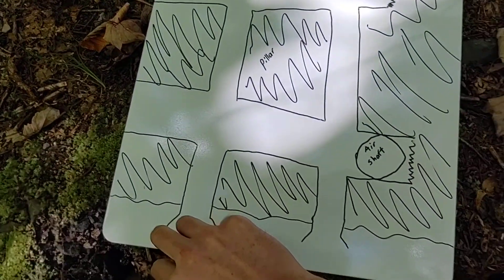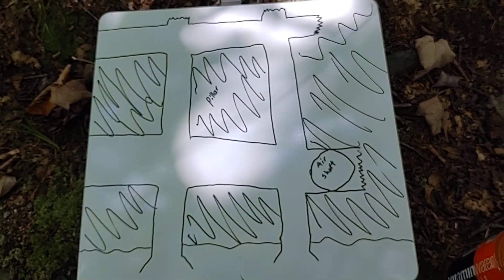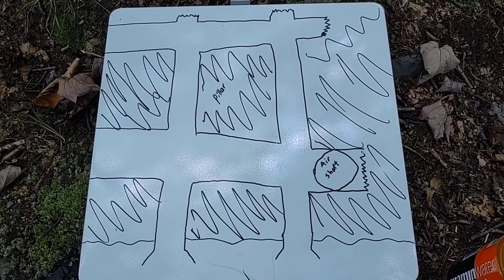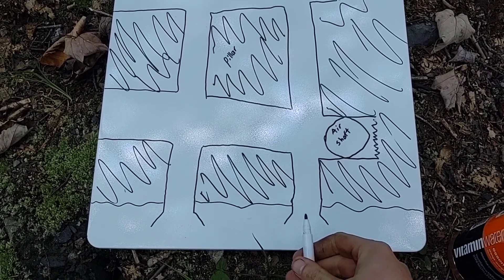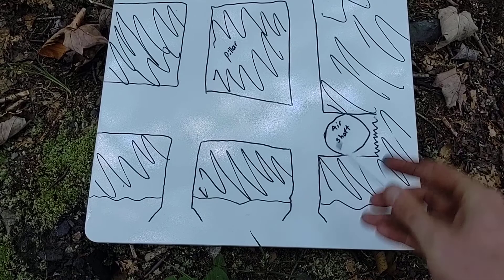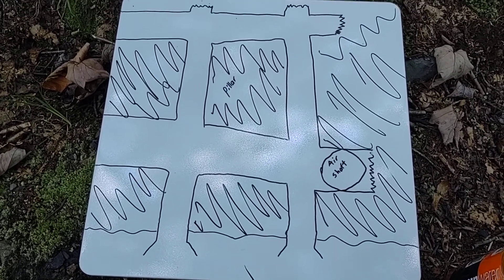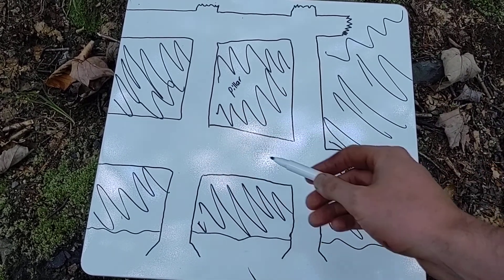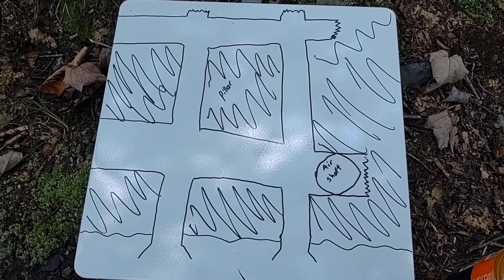Mine Ventilation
An introduction video on mine ventilation and the evolution of ventilation. In future videos we will be covering mechanical ventilation, ventilation design, and some disasters and related hazards. We will also be covering door boys and the hazards they faced.